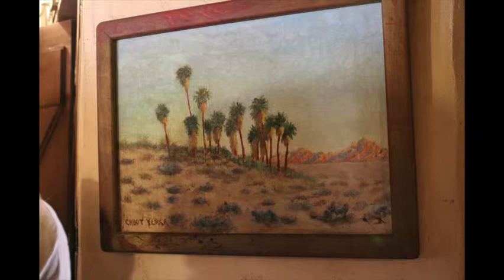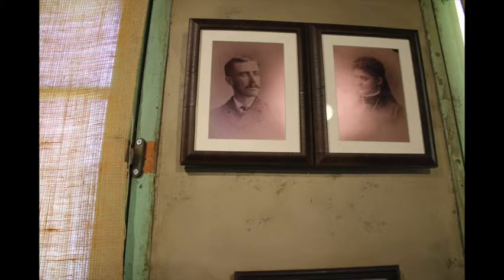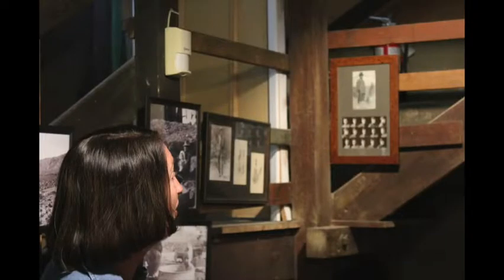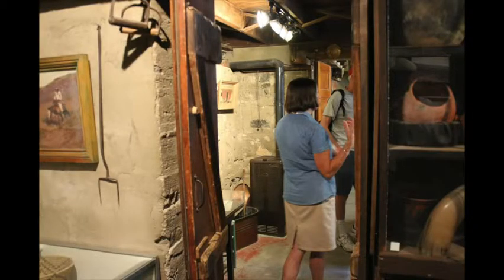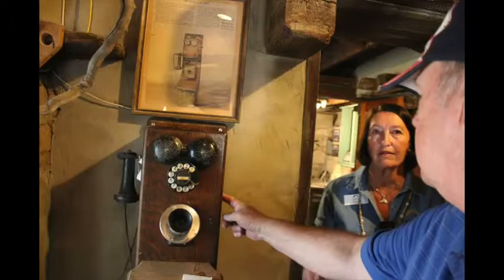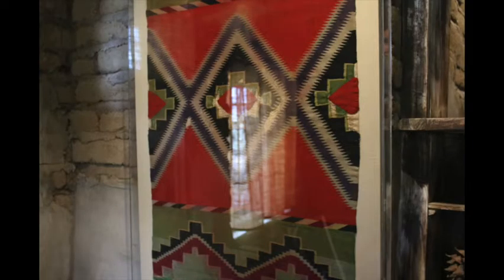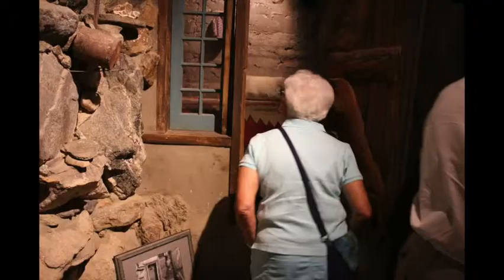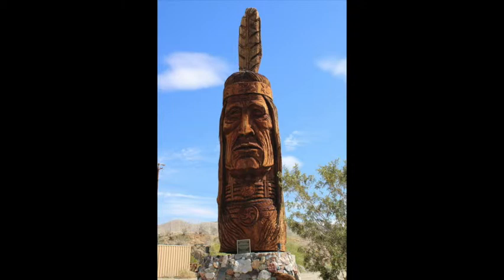Cabots Pueblo Museum, Desert Hot Springs, CA, Mar 18, 2015